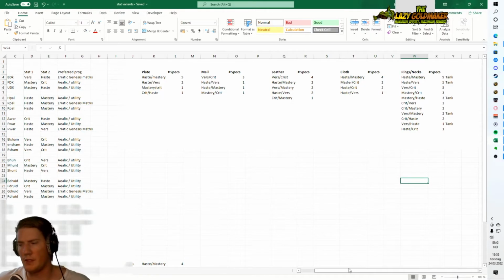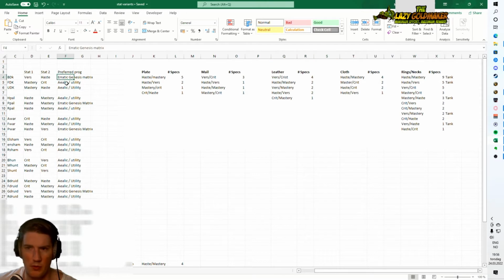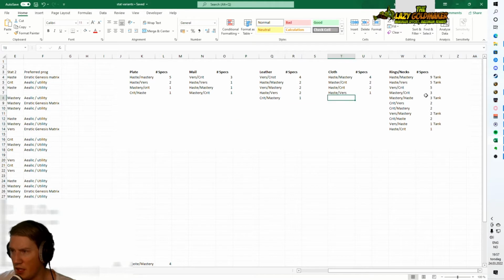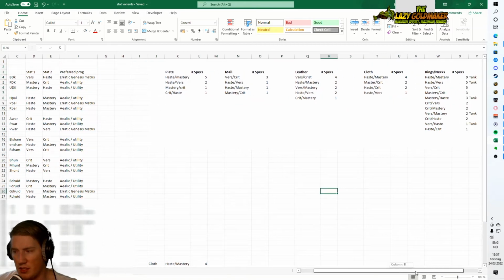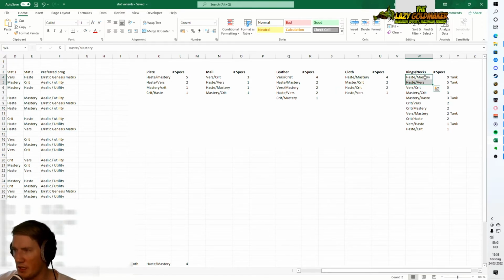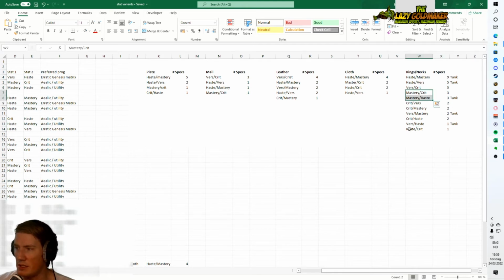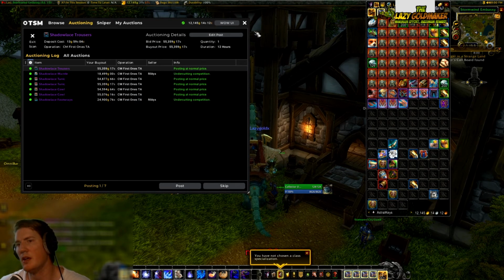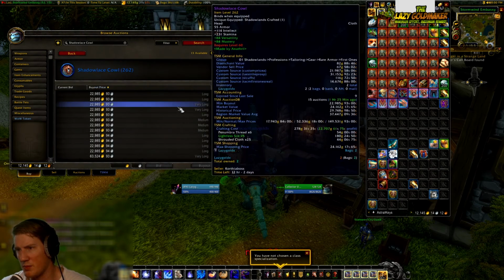You can get 200% profit margin on Crafter's Mark gear with this approach!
You can potentially double your profits for crafted gear by focusing on the most profitable stat combinations, so let's look at how and why this works!